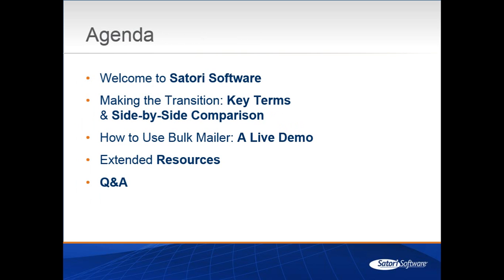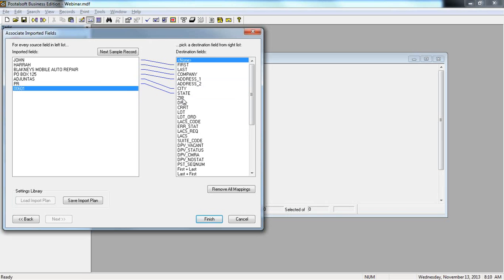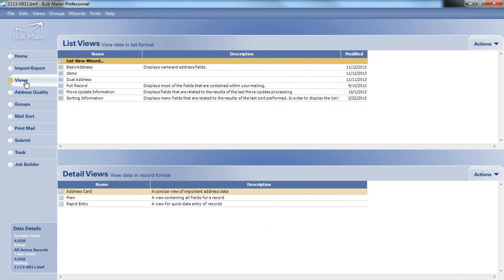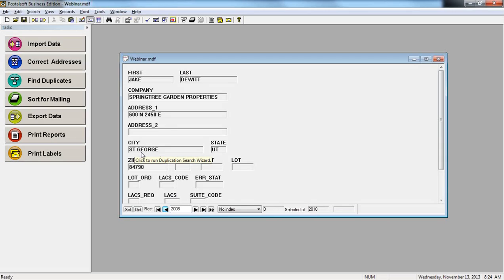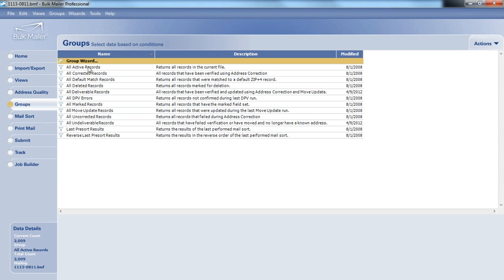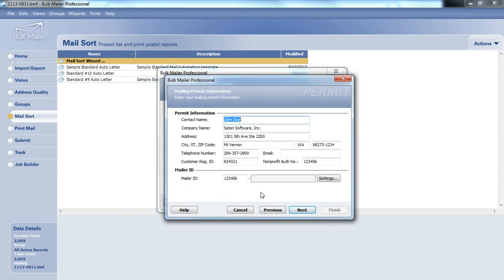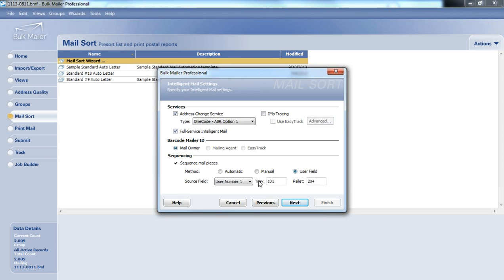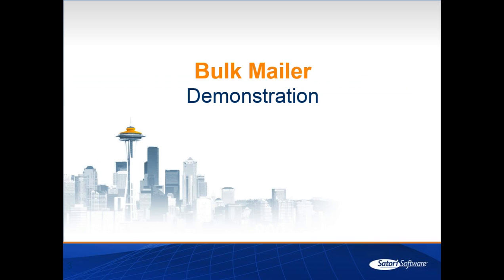Migrate to Bulk Mailer and Go Full-Service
Side-by-side product comparison
In-depth Bulk Mailer demo
Live walkthrough of transitioning a job to Bulk Mailer
Activating Intelligent Mail